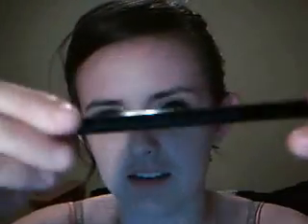Review: MAC Colour Forms 5 Piece Holiday Brush Set (Green)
I paid $33.50, but it was originally sold for $50. It comes with SE (Special Edition) versions of: 168, 187, 212, 219, 275

LOVE them! Go get MAC brushes, they are the best investment EVER!